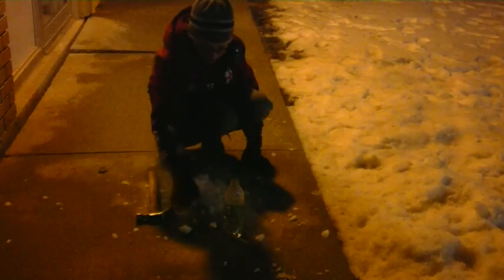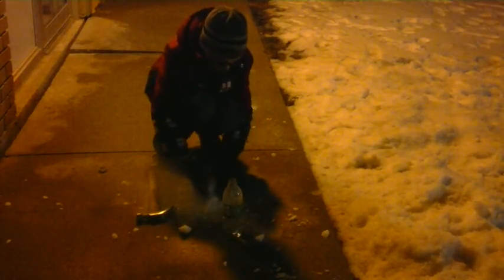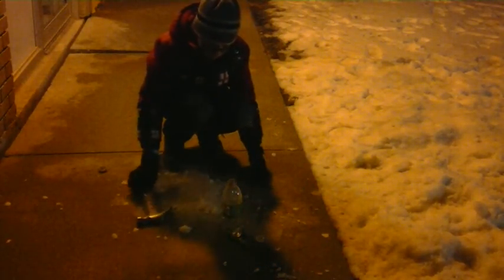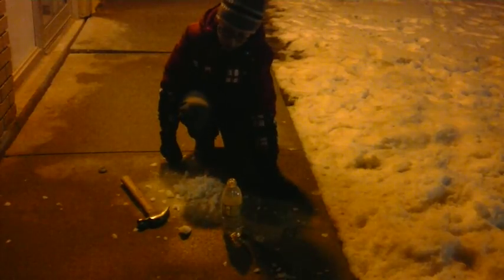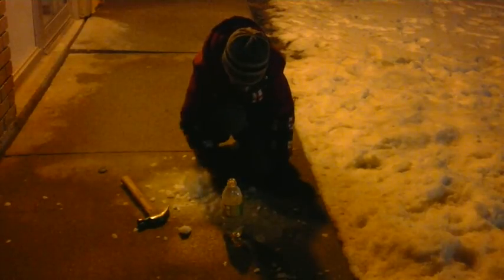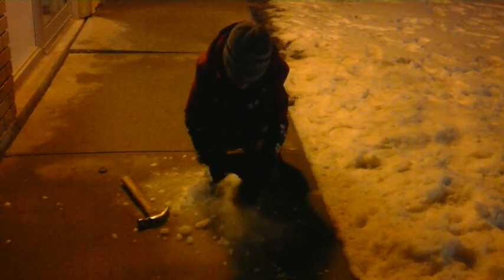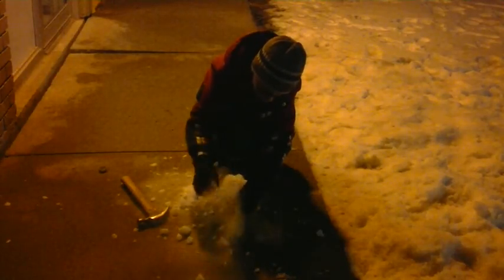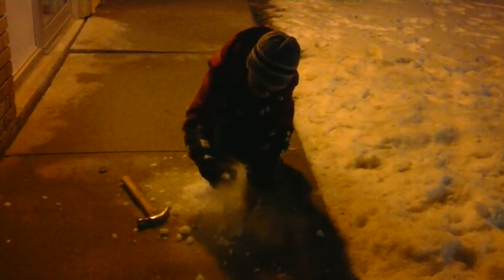dry ice BOMBS!!!!!!!! | science project #6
I get a little more advanced and make dry ice bombs!